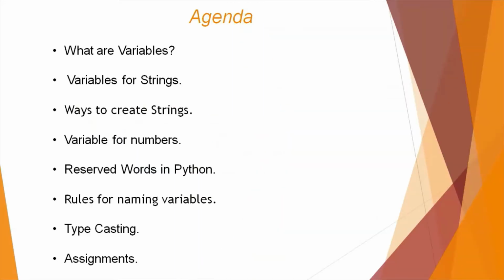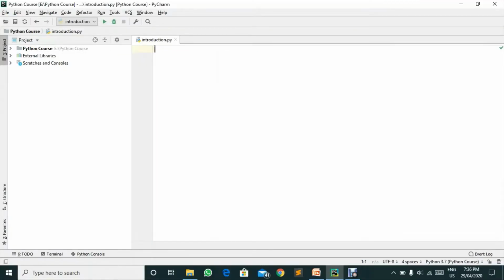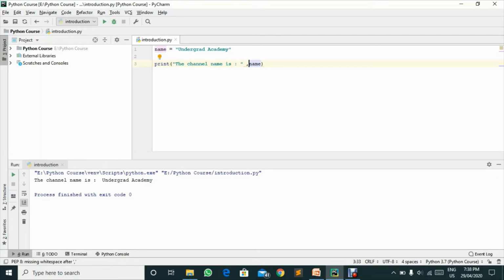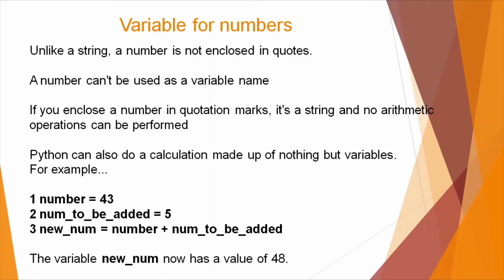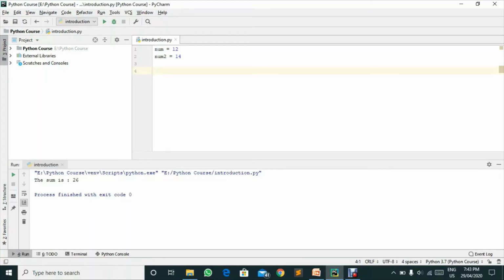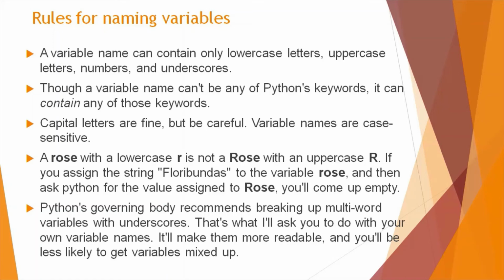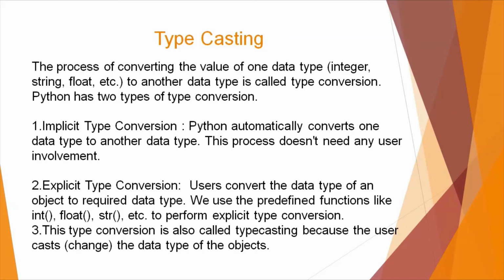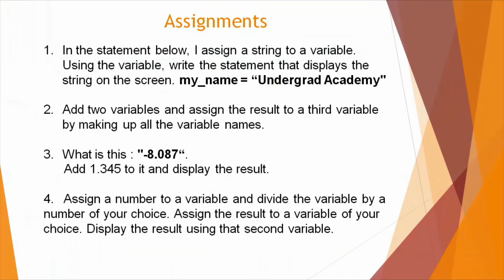Variables in Python | Python Programming Lesson 2 | Undergrad Academy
Hello everyone.